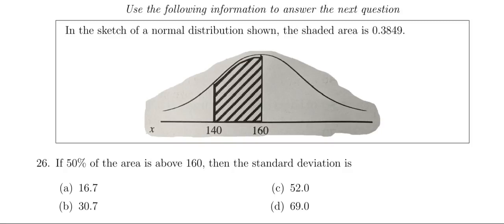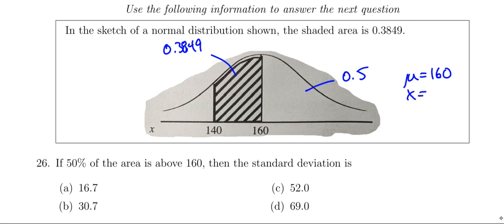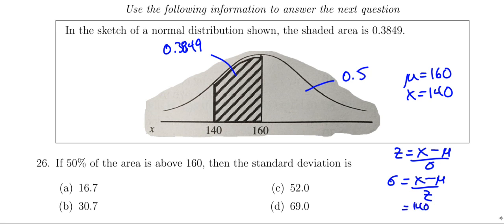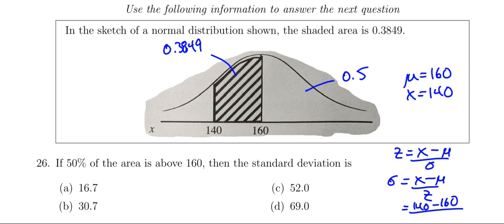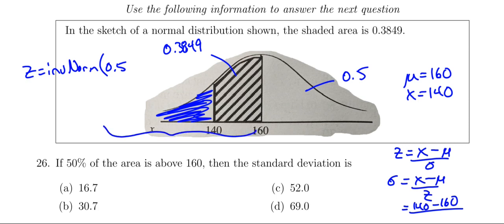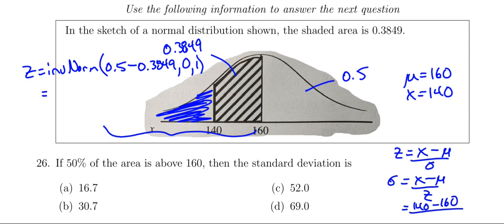Find the standard deviation given the probability and the mean 26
This video is support for a review package